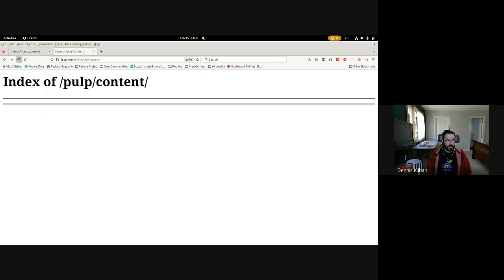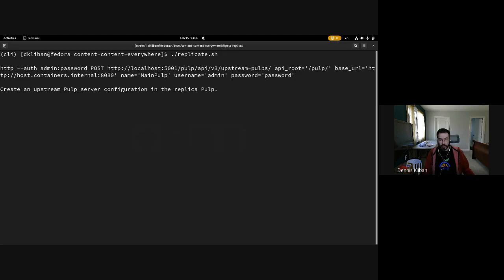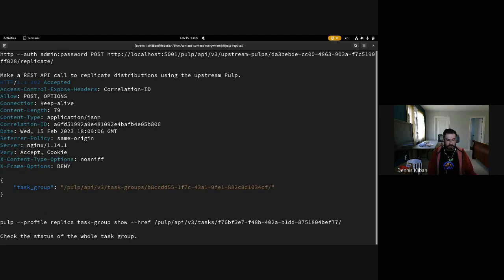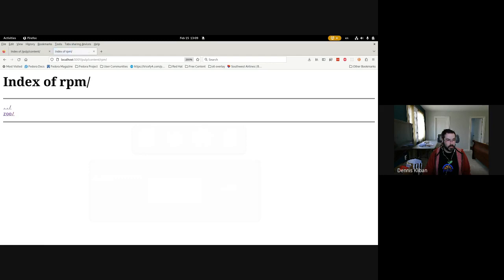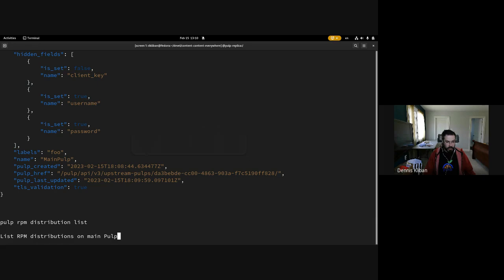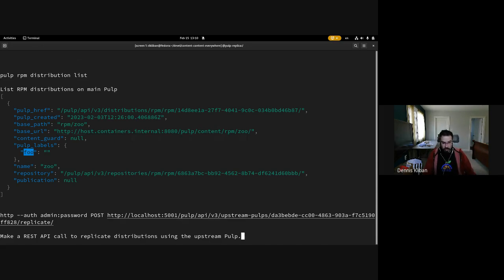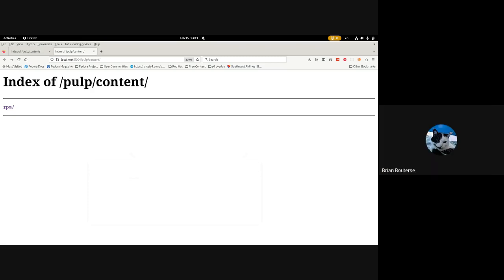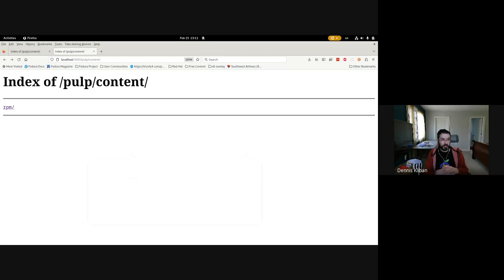Replicate pulp_file and pulp_rpm with Labels